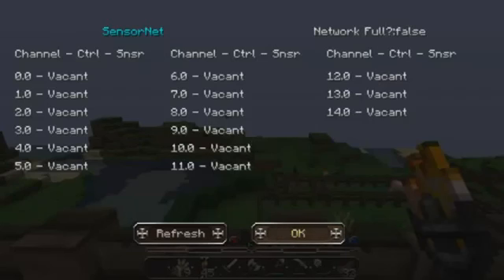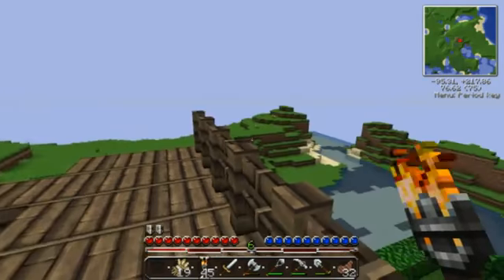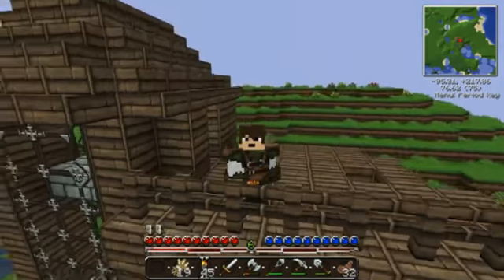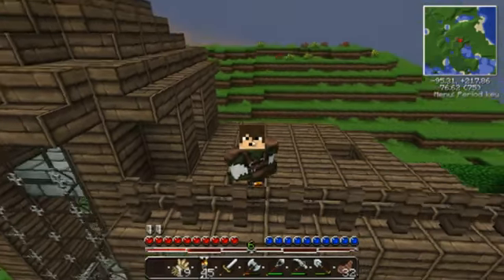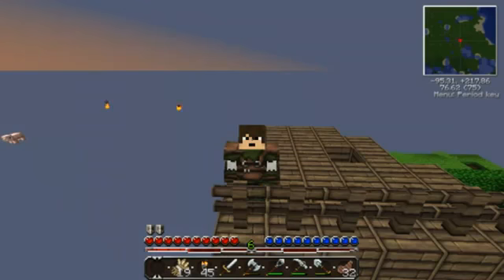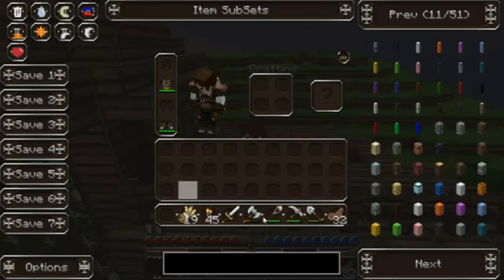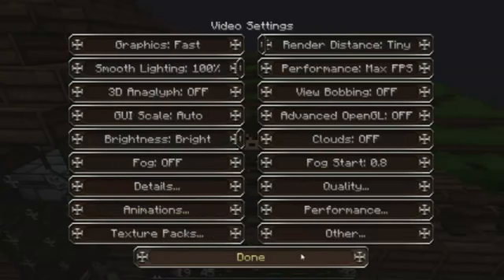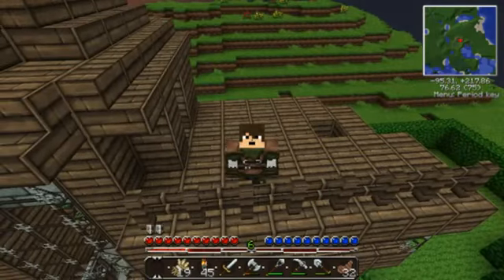Minecraft servival ep 28 Major Announcement!554